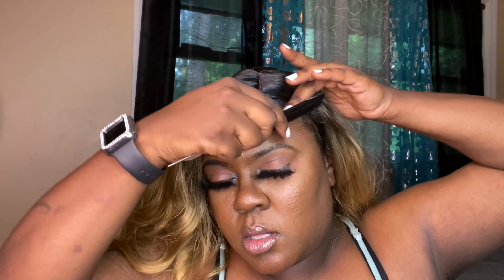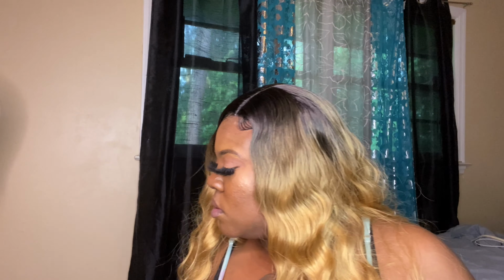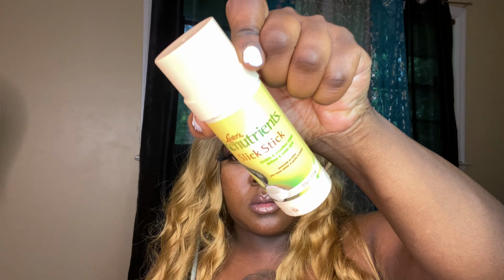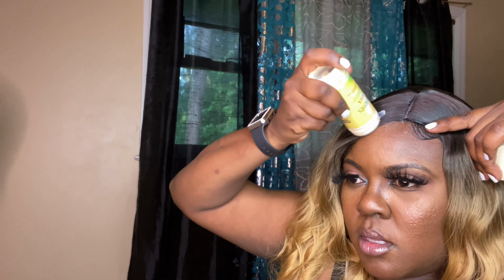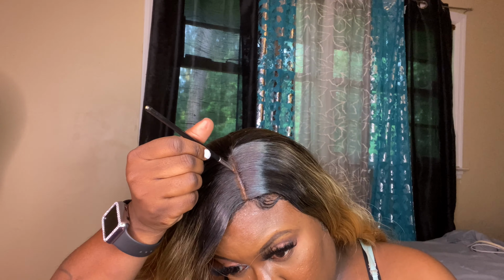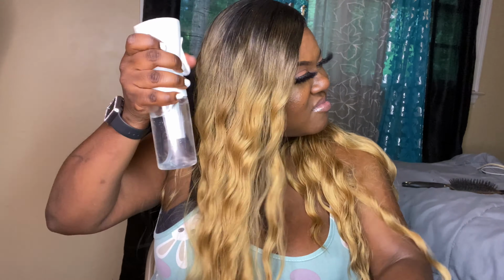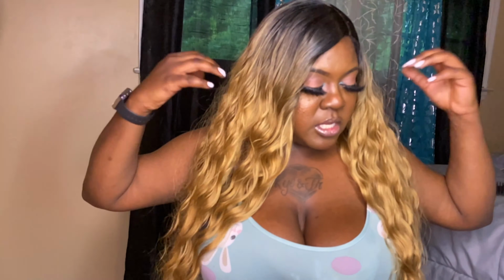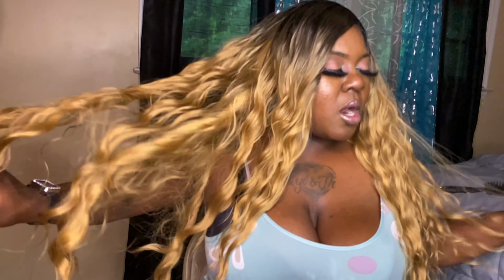What I Order Online Vs. What I Got?! | Amazon Wig Review | 30 Inch Synthetic Inch Wavy Wig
What I  Order Online Vs. What I Got?! | Amazon Wig  Review | 30 Inch Synthetic Wavy Wig

Amazon.com

Search Wavy 30inch Wig

I do Resale Some Wigs Check them Out

Where to get these Lashes ??

IF YOU WOULD LIKE TO Add Me to Your PR list for reviews / Or just wanna send me something

3
MARIETTA ,GA
30061